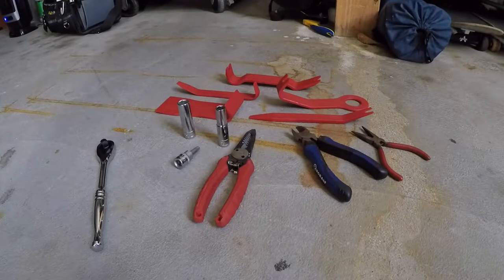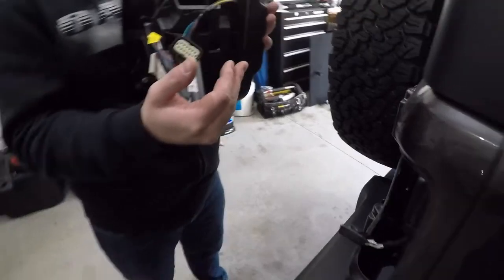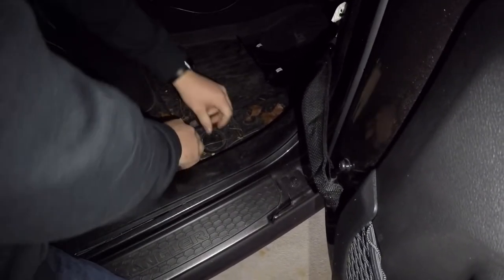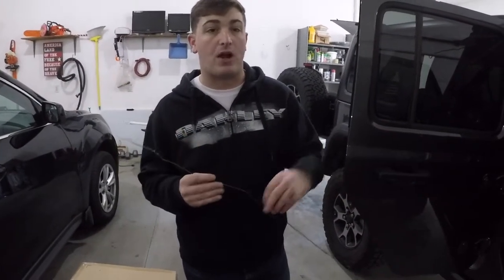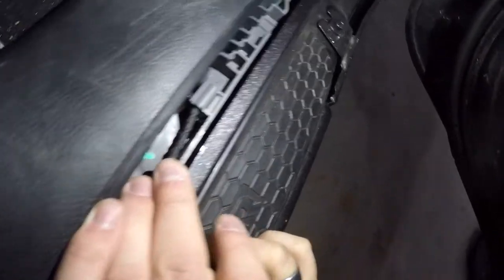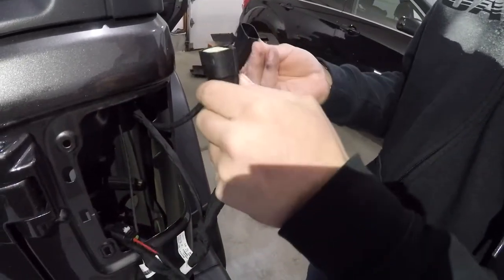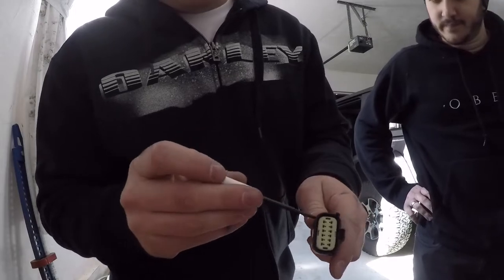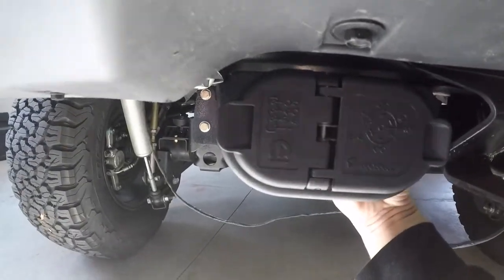2018 Jeep JL 7 pin trailer connector Install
how to install your 7 way pin connector for your jeep JL in your garage with minimal tools